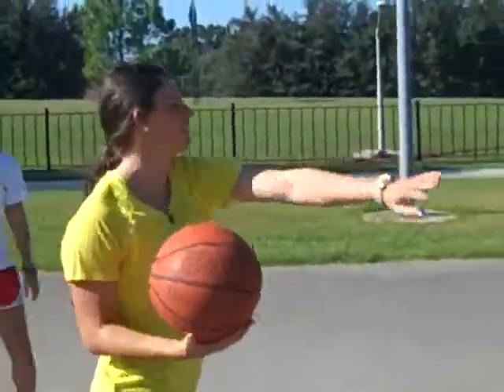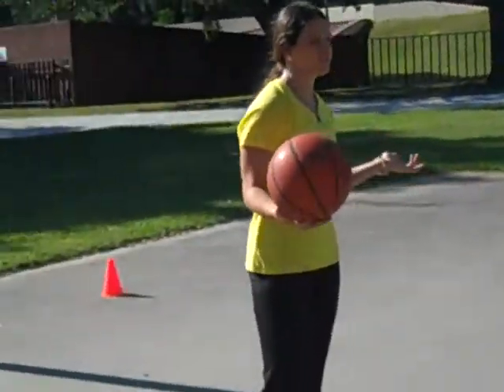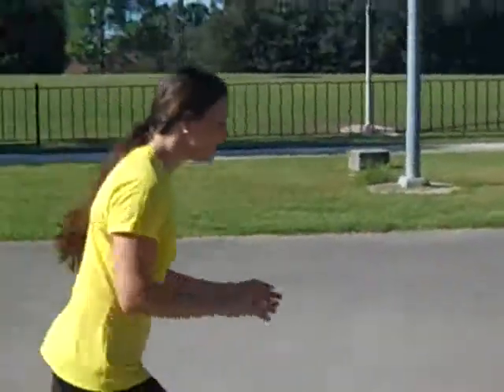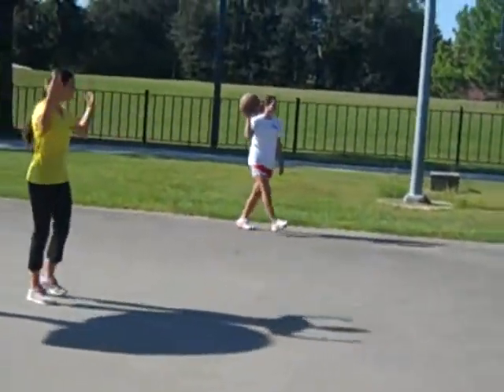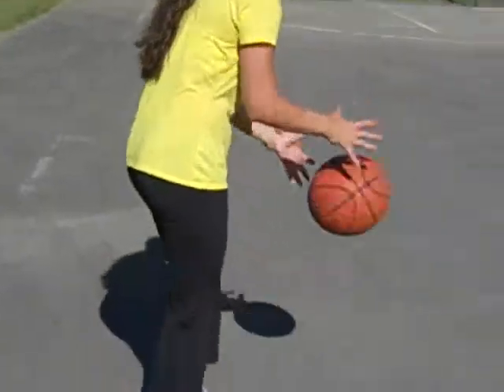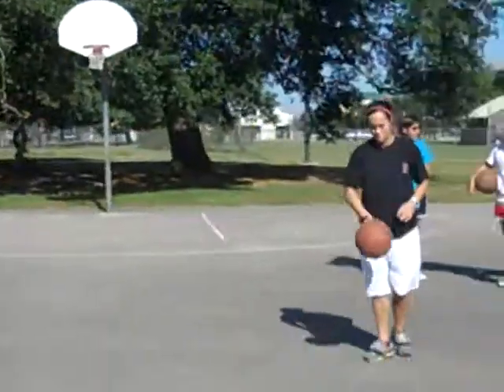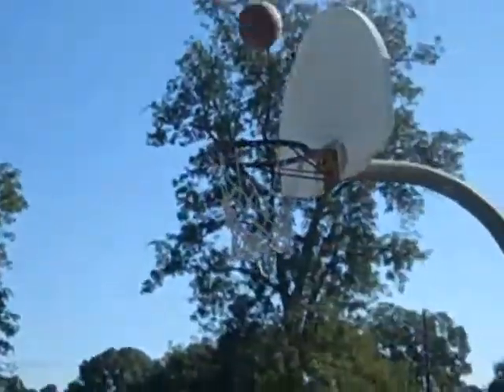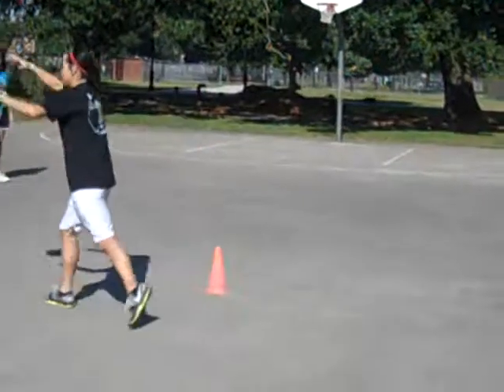KNES 360 Coaching Basketball Brandi.wmv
KNES 360
Coaching Basketball
by Brandi